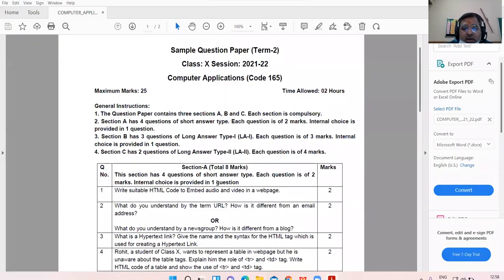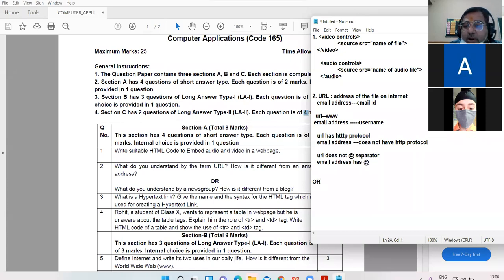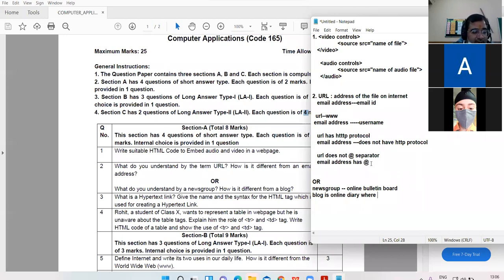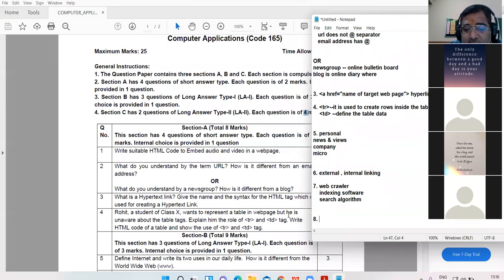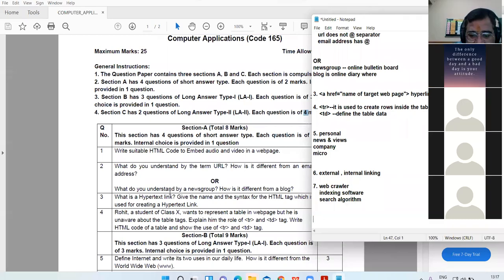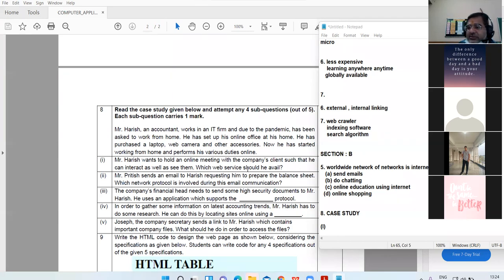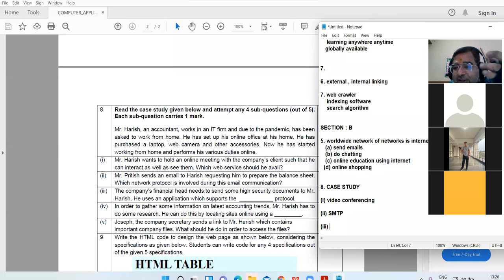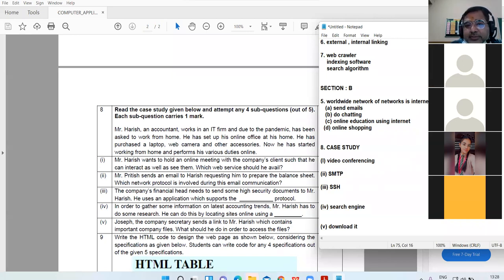03-FEB-22 X A,D COMPUTER LECTURE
DISCUSSION OF TERM 2 C.B.S.E SAMPLE PAPER